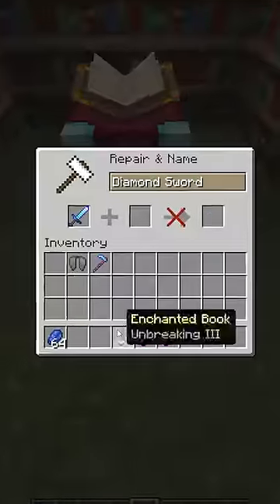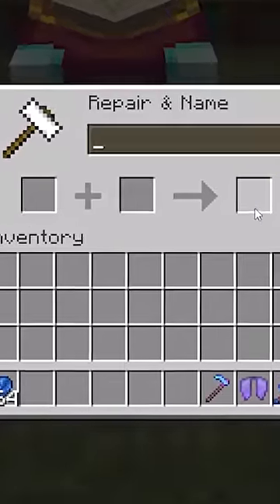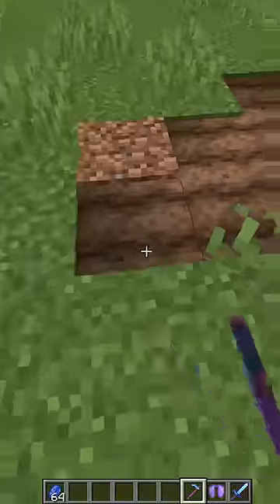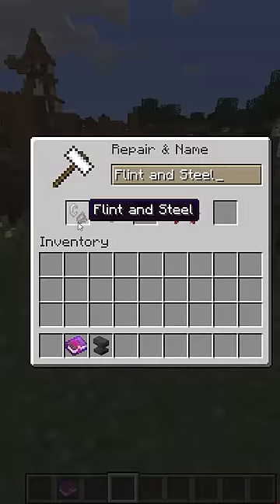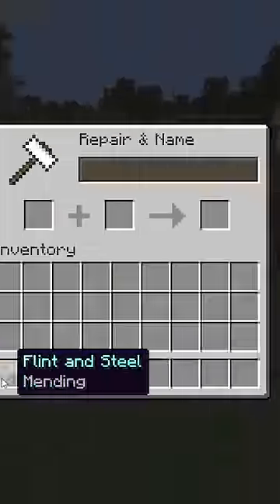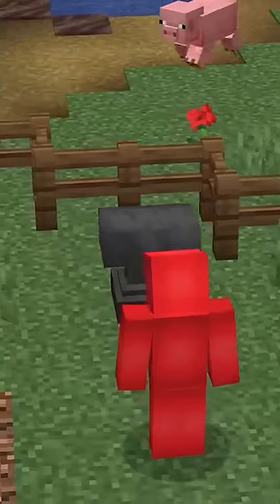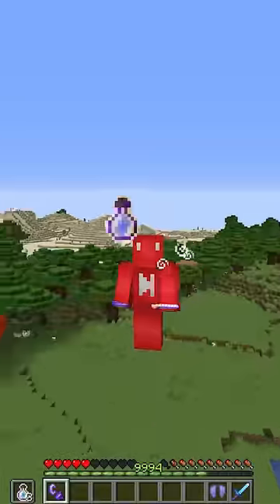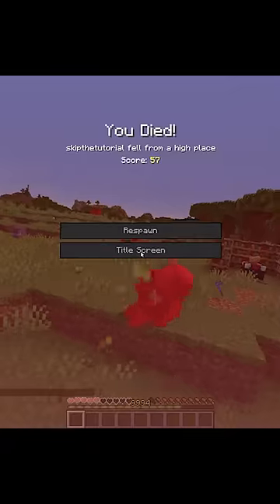Only Do This in Minecraft If You're Rich